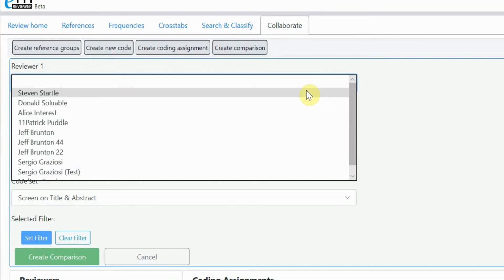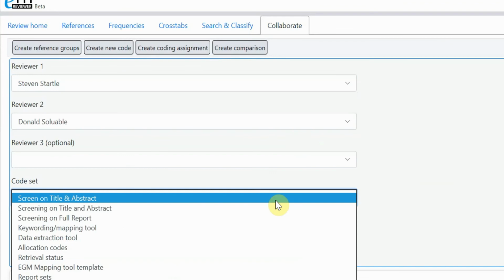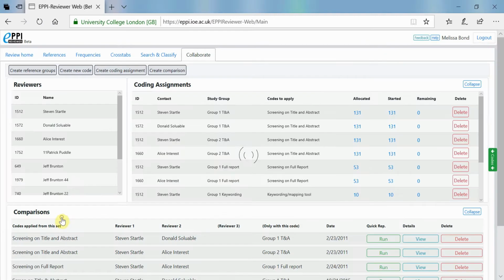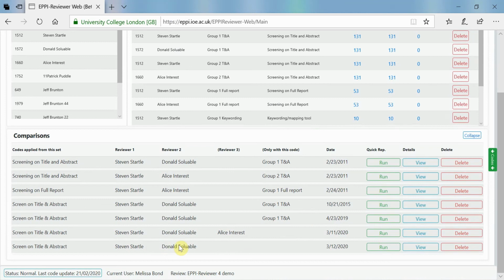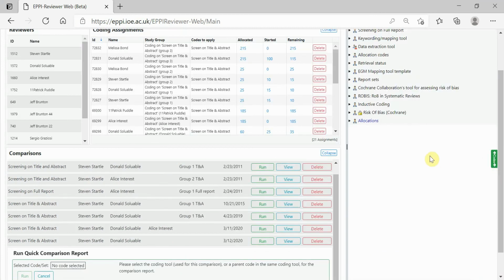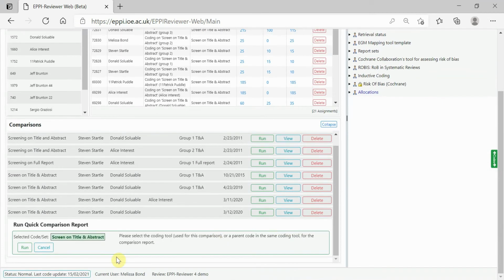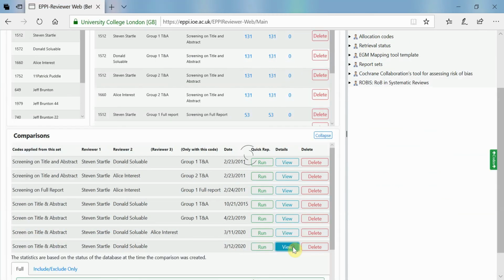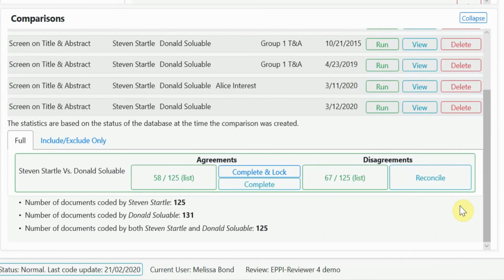Creating a comparison report in EPPI-Reviewer Web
This video explains how to create a comparison report between multiple coders in EPPI-Reviewer Web.